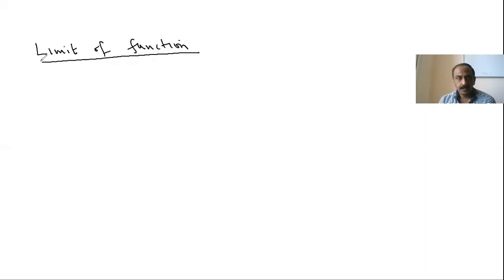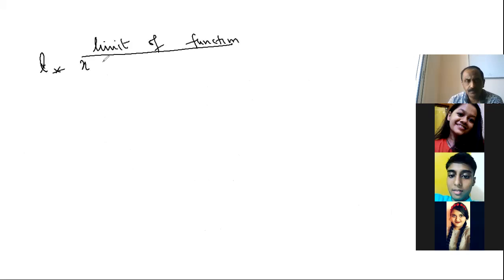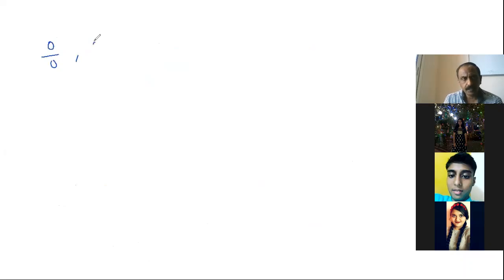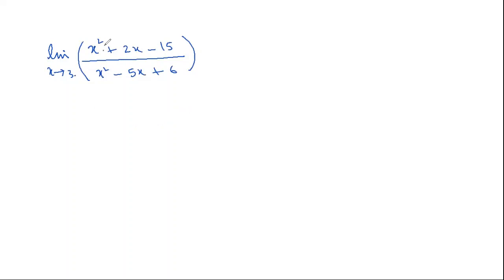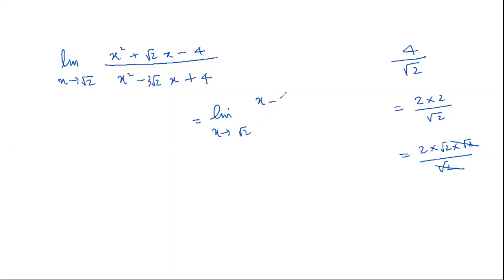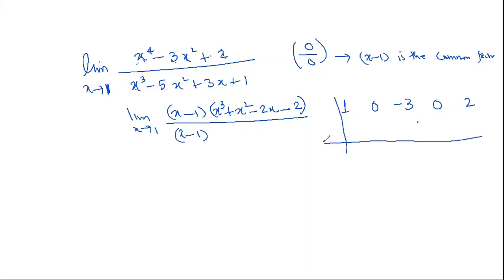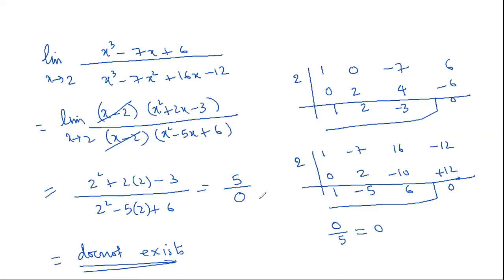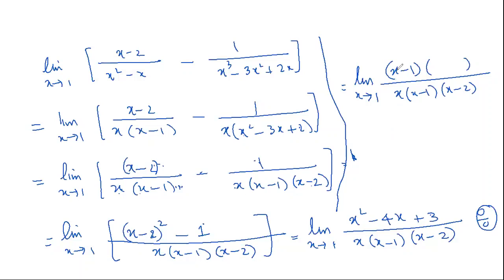LIMIT OF A FUNCTION LECTURE 1